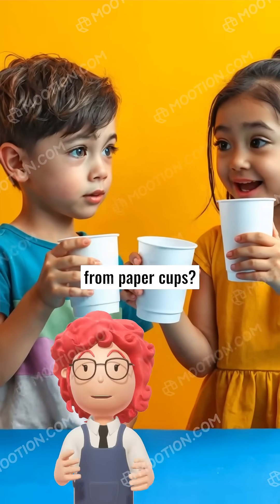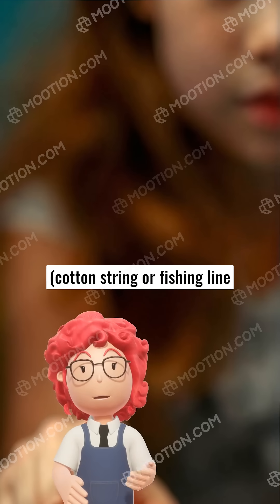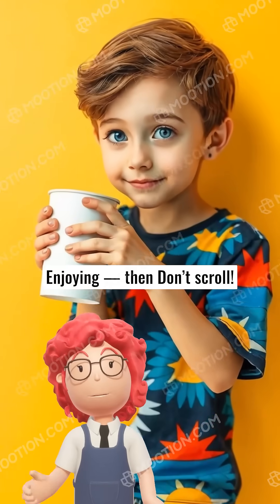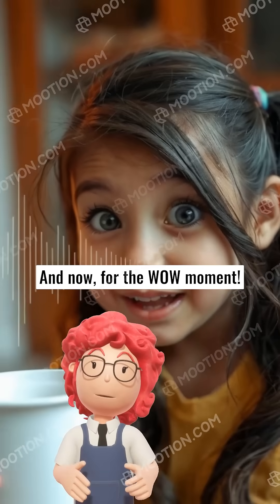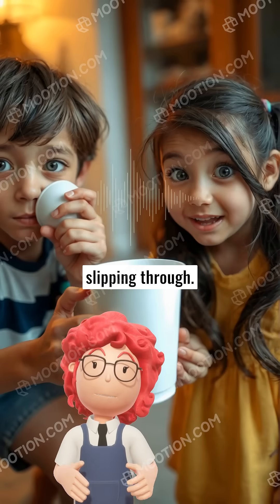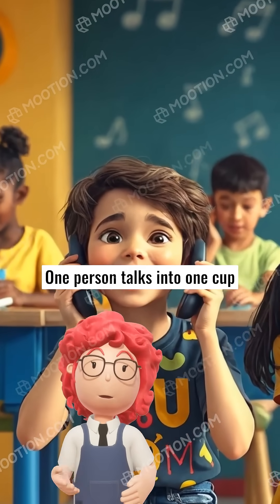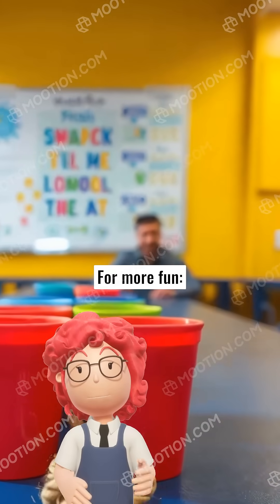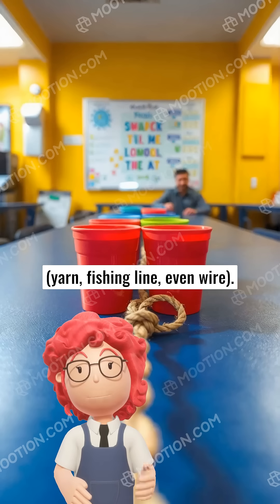☎️ DIY Paper Cup Telephone – It’s Science Magic! ✨☎️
☎️ Make Your Own Paper Cup Telephone! ☎️
Can you really talk through paper cups? YES — and here’s how! In this fun science experiment, we’ll turn two simple cups and a string into a working DIY telephone.

You’ll Need:

2 paper cups

2–3 meters of string

Scissors

Tape or paper clips

How It Works:
When you talk, your voice makes the cup vibrate. The string carries the vibrations to the other cup, and the sound comes through — just like a real phone!

💡 Try different string lengths, materials, or even cross two cup phones to make a mini telephone network!